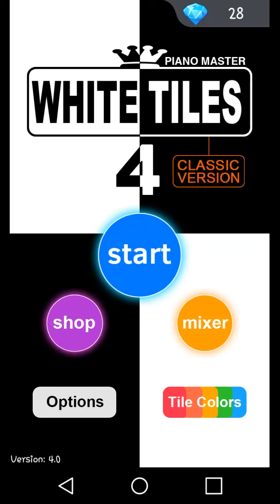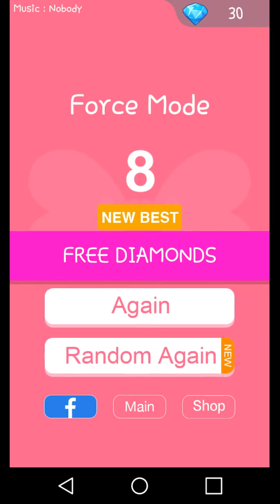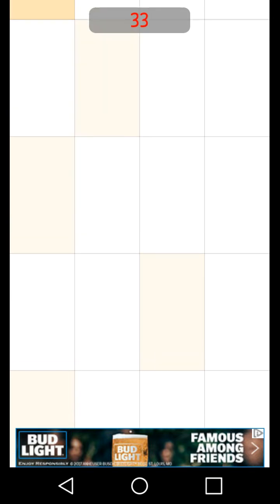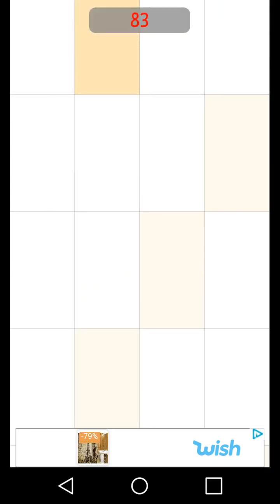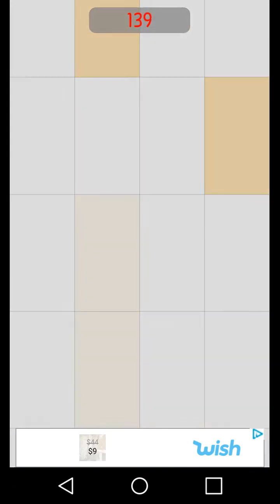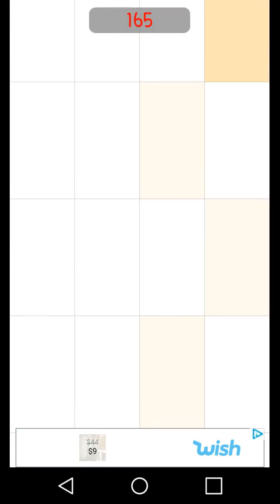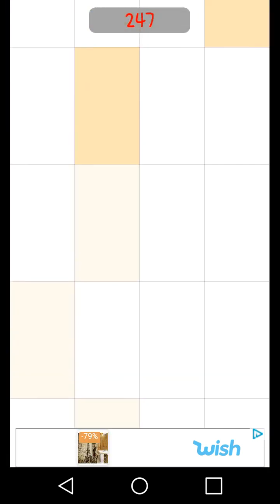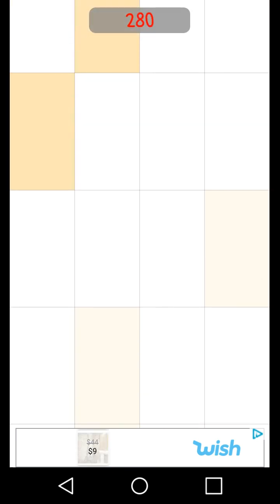Don't tap the white tiles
Lol is the only word that I could say right now